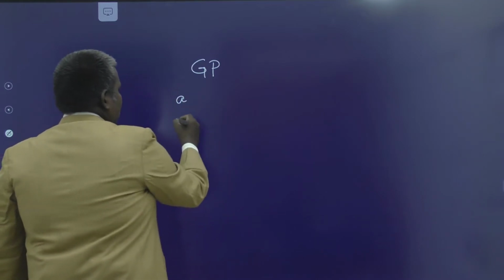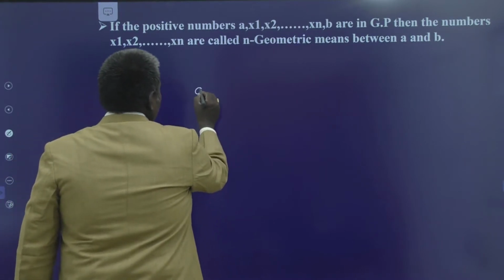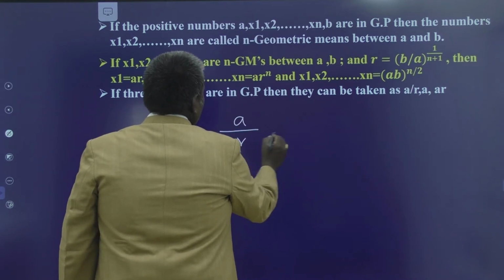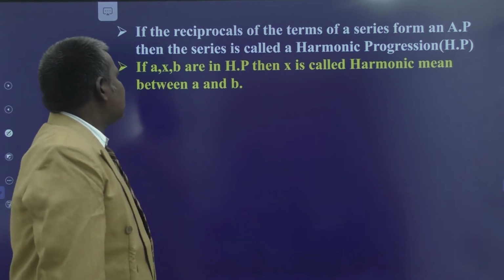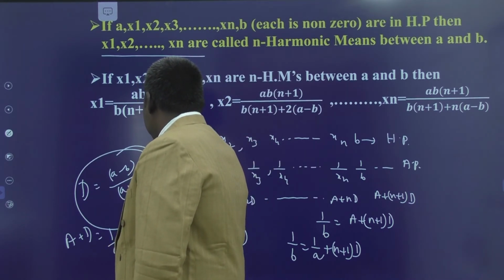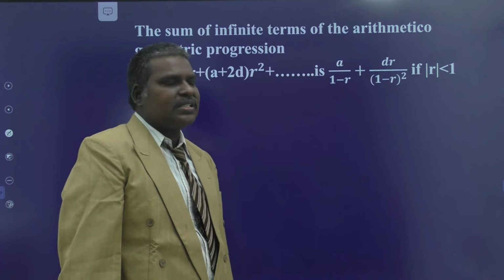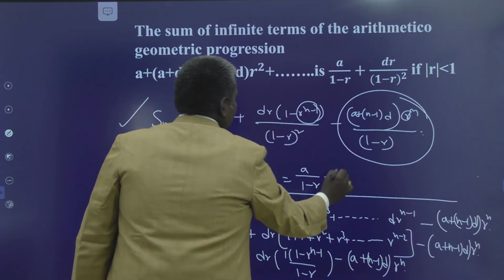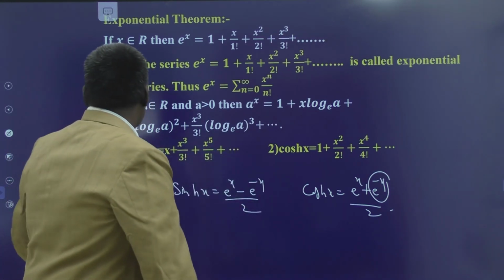sequence and series 2